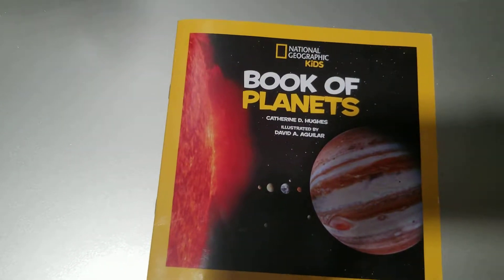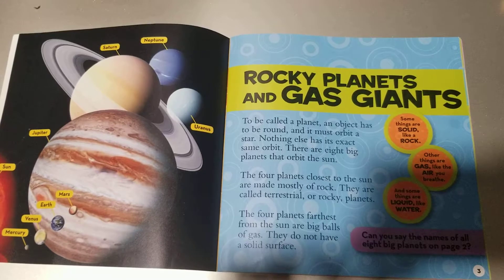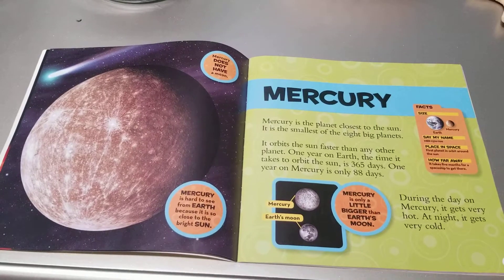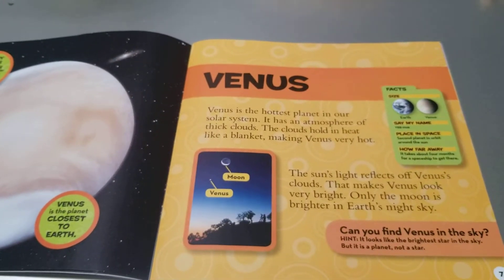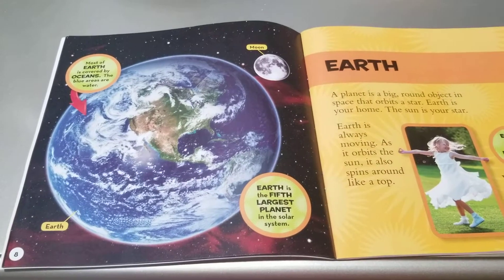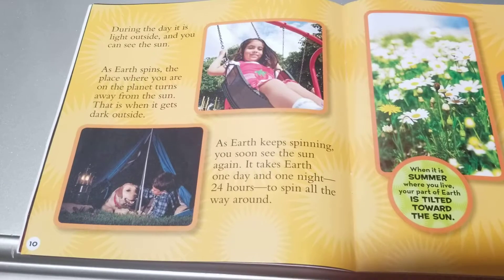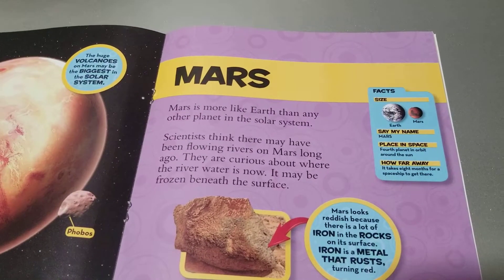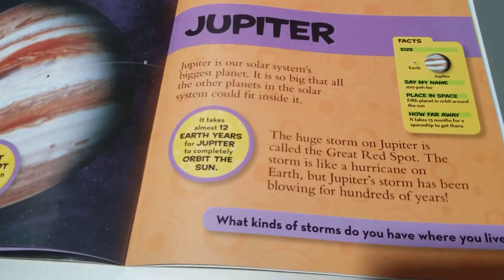Learning about planets from the book of planets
Solar system, sun moon, Neptune, Saturn, Uranus, Jupiter, Sun, Mars, earth, venus, Mercury and rocky planets and gas giants